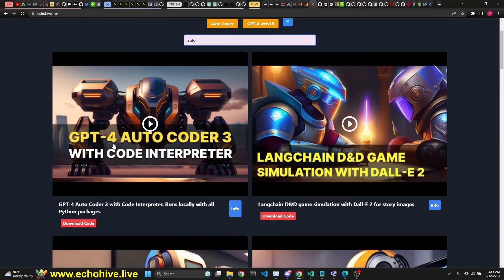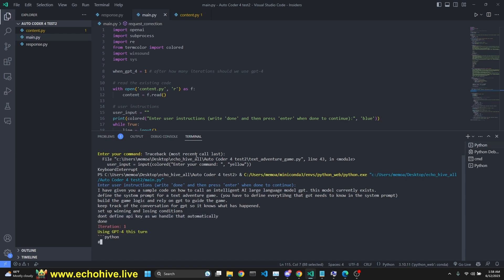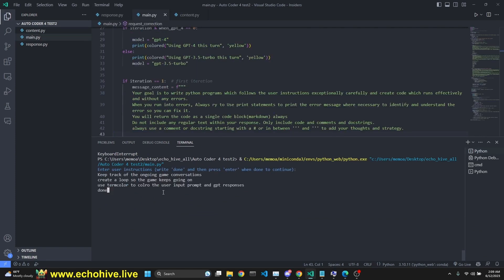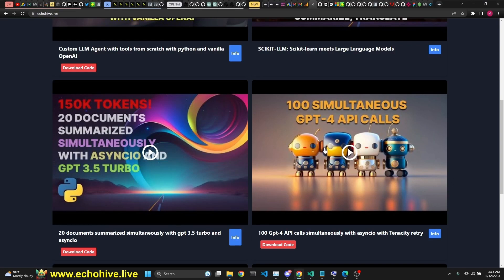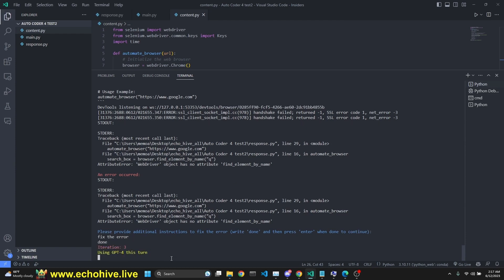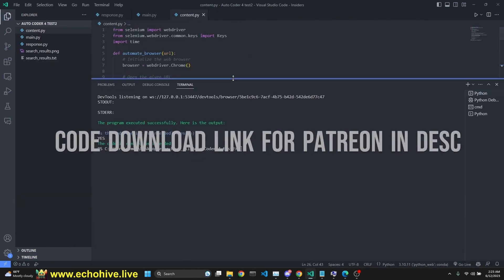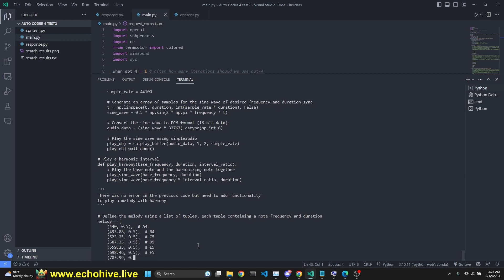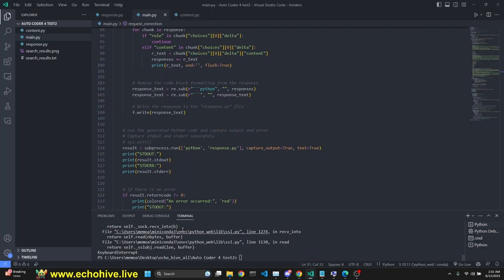Auto Coder codes a GPT text adventure game, web automation tool and music synthesizer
In this video we will use GPT Auto Coder to code a text adventure game which uses gpt-3.5-turbo, a web automation tool which automatically searches google, saves a snapshot of the search results and extracts the text and saves it to a file, a very simple music synthesizer. ALWAYS be CAREFUL when auto executing AI generated code!!

CHAPTERS:
00:00 Introduction
01:28 Coding a GPT Text Adventure Game
07:11 Coding a Web Automation Tool
11:42 Coding a Music Synthesizer